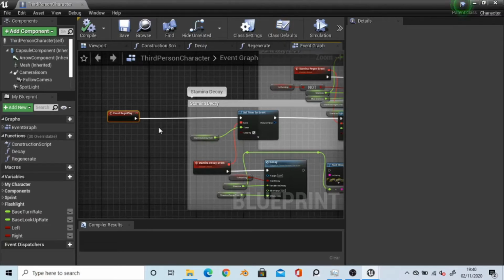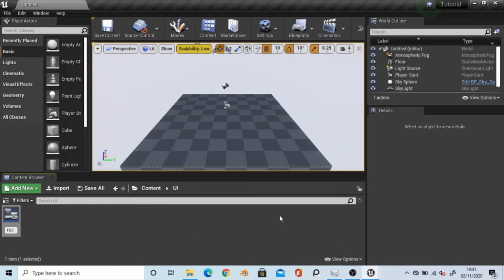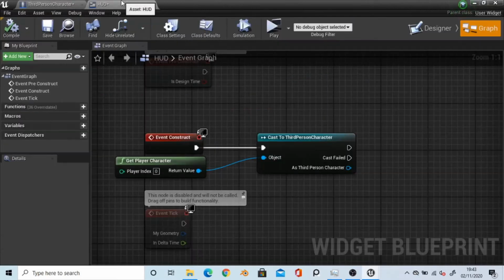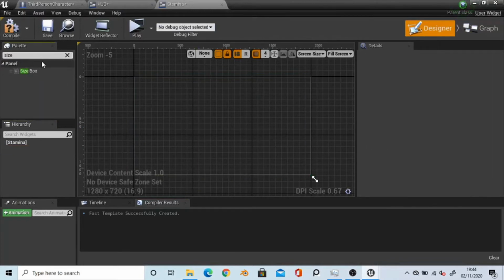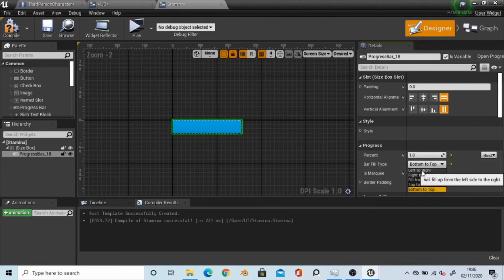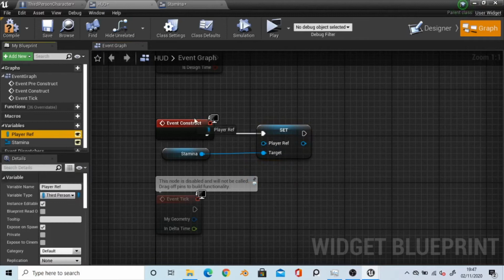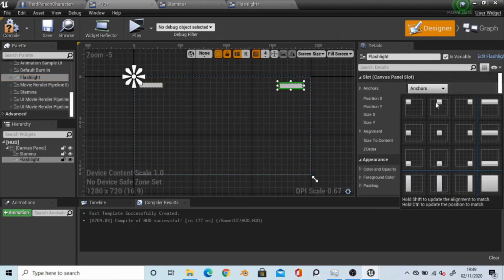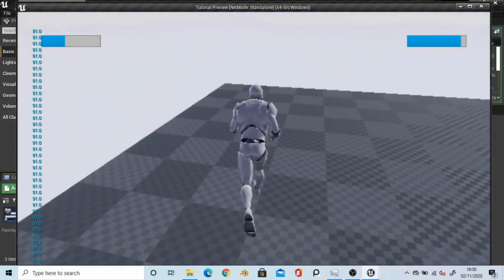Unreal Engine 4 Tutorial #3 - Basic HUD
In this video I'll be talking you through how to make a simple Heads Up Display to show the player the mechanics we have been developing in the previous tutorials. This is a fairly simple process at this point and I hope to expand this into showing you how to make a pause screen and maybe even a screen to display collectables.

As always, please let me know if you have any requests for tutorials in the comments.